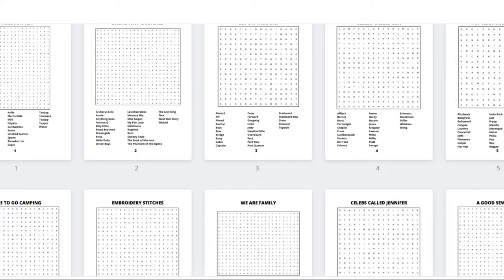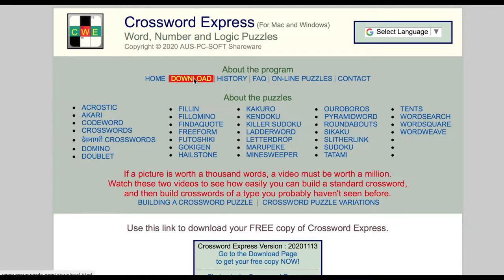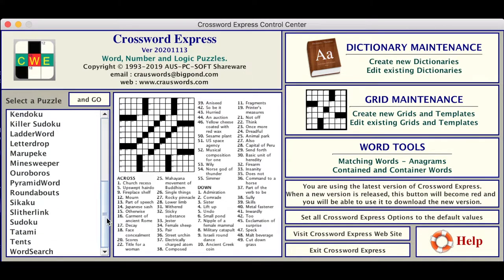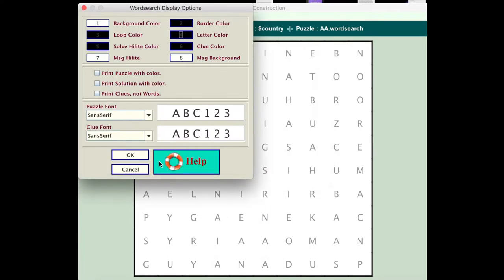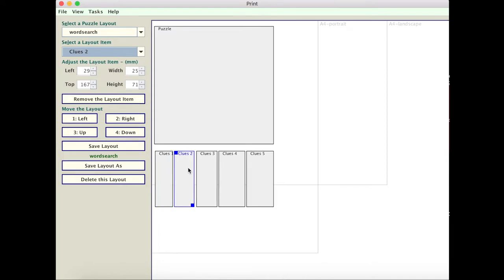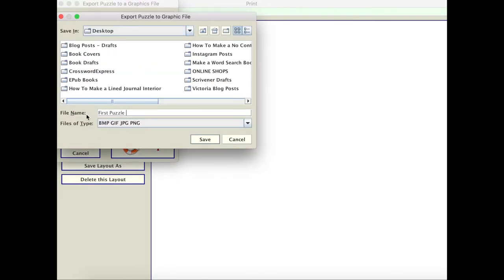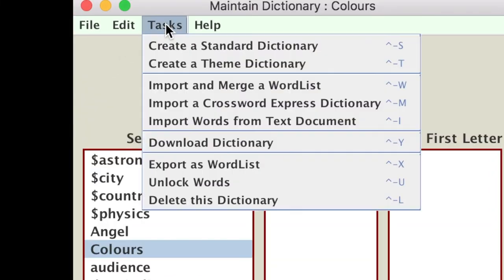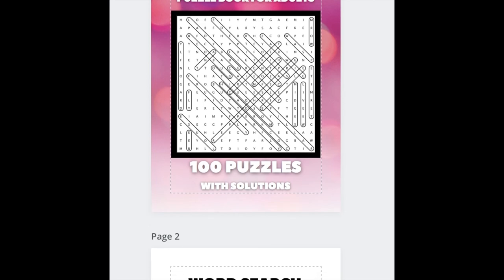How To Make Word Search Puzzles For FREE with Canva and Crossword Express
This tutorial will show you how to make word search puzzles for free using a free software programme called Crossword Express and Canva.com.

If you want to make your own word search puzzles for friends and family or to sell puzzles online, this is the perfect opportunity.

About Me
My name is Victoria and I am learning how to make a passive online income by trying out a variety of income streams.  I love learning new things and enjoy helping others with step by step tutorials.